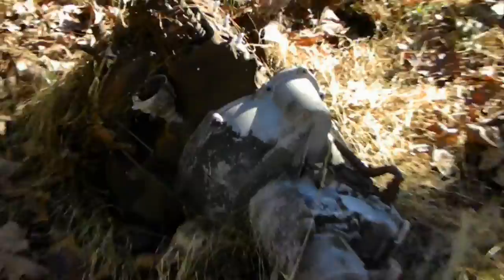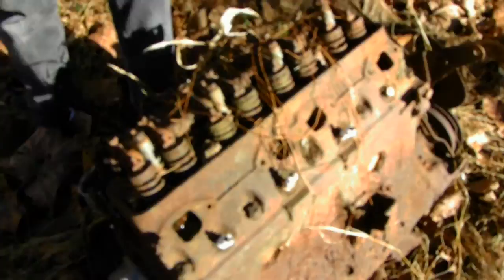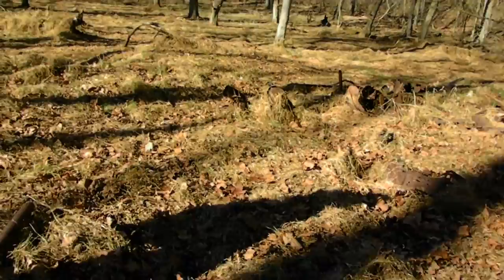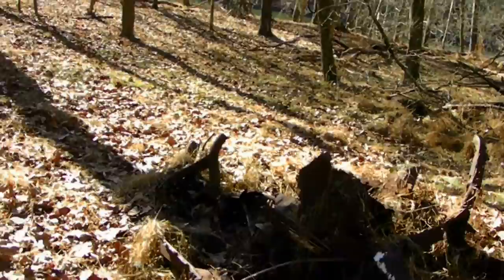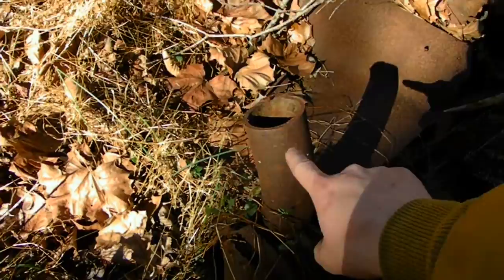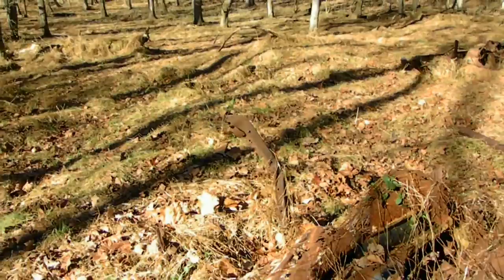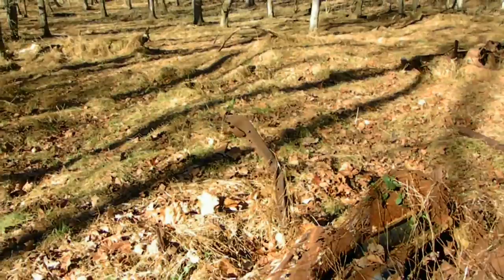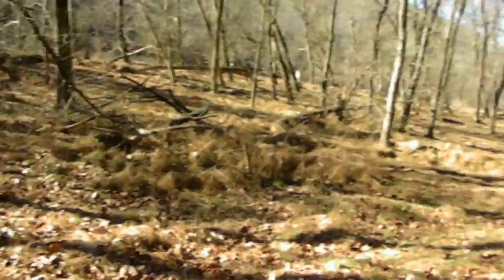Abandoned Automobile Remains At Daniels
This is a quick video I took on a mountain bike adventure I took of some abandoned automobile remains at Daniels a ghost town located in Patapsco Park. The trail you want to take is called Thru Trail. There are a few remains if you look hard enough for them. Most everything was destroyed during Hurricane Agnes in 1972 when the Patapsco River flooded. Took video on 12/7/14